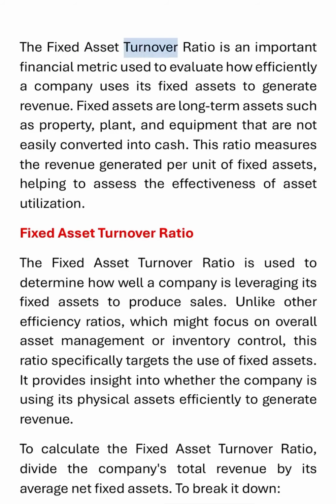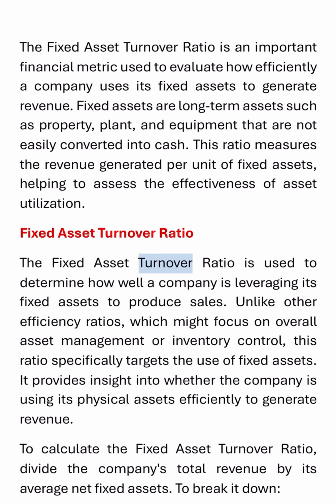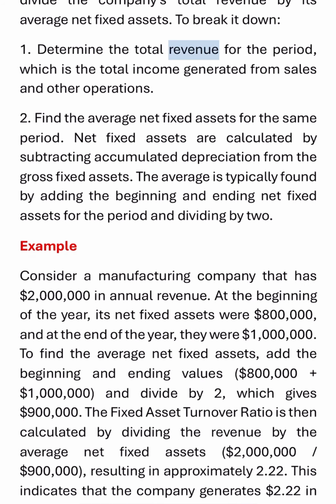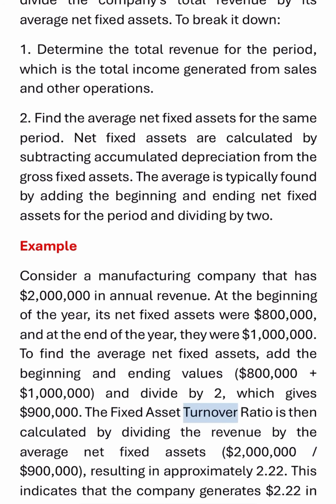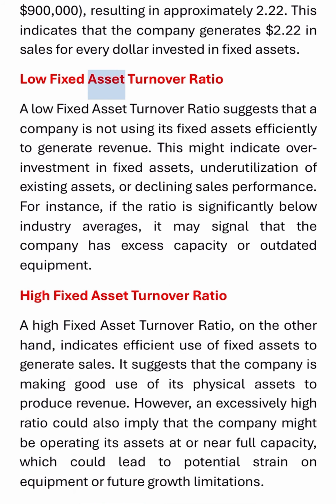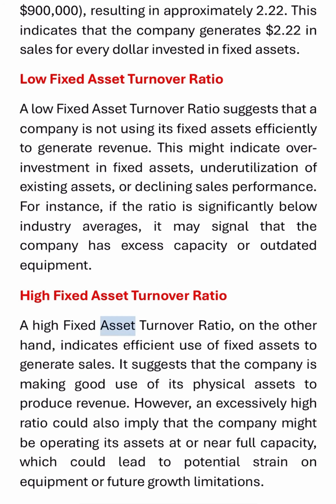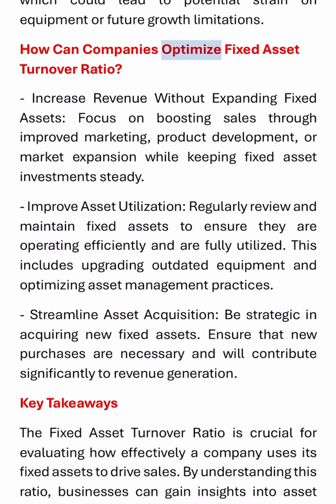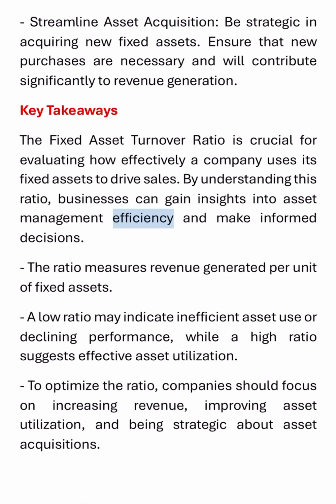Fixed Asset Turnover Ratio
The Fixed Asset Turnover Ratio evaluates how effectively a company uses its fixed assets, such as property and equipment, to generate revenue. It is calculated by dividing total revenue by the average net fixed assets. A high ratio indicates efficient use of assets to generate sales, while a low ratio suggests potential inefficiencies or underutilization of assets. Companies can improve this ratio by increasing revenue without expanding assets, enhancing asset utilization, and making strategic asset investments. This ratio provides valuable insight into how well a company manages its physical resources to drive financial performance.